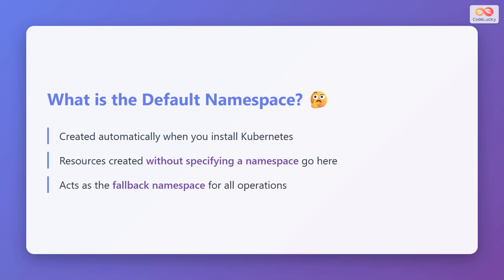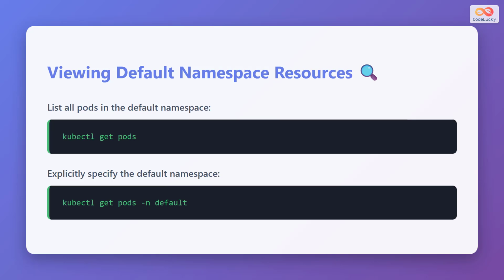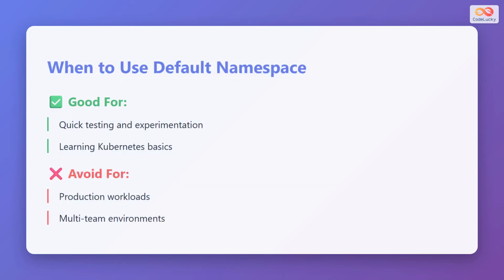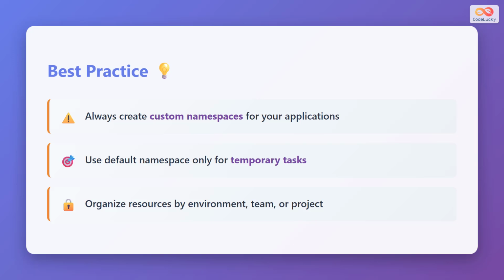Kubernetes Default Namespace Explained: When to Use It & Best Practices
🏠 Learn everything about the Kubernetes Default Namespace in this beginner-friendly tutorial!

Discover what the default namespace is, how it works automatically in your cluster, and when you should (and shouldn't) use it. This video covers essential concepts for anyone getting started with Kubernetes namespaces.

🎯 What You'll Learn:
✅ What is the default namespace and how it's created automatically
✅ How resources are placed in the default namespace without specification
✅ kubectl commands to view and manage default namespace resources
✅ When to use the default namespace for testing and experimentation
✅ Why you should avoid using it for production workloads
✅ Best practices for organizing resources with custom namespaces

💡 Key Takeaway:
Always create custom namespaces for your applications and reserve the default namespace only for temporary tasks and learning exercises. Proper namespace organization helps maintain better security, access controls, and prevents resource conflicts.

Perfect for Kubernetes beginners who want to understand namespace basics and implement proper resource organization from the start.

Chapters:
00:00 - Default Namespace
00:18 - What is the Default Namespace?
00:48 - Viewing Default Namespace Resources
01:17 - When to Use Default Namespace
01:54 - Best Practice
02:28 - Outro